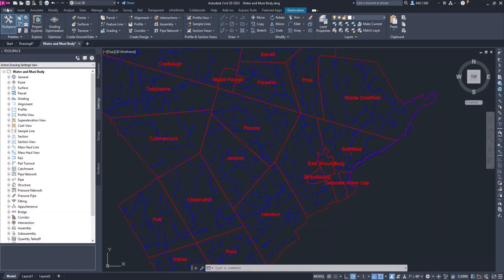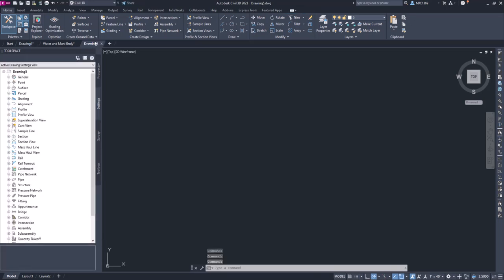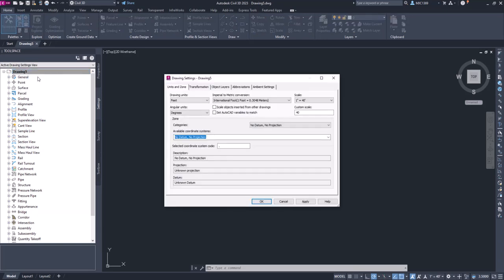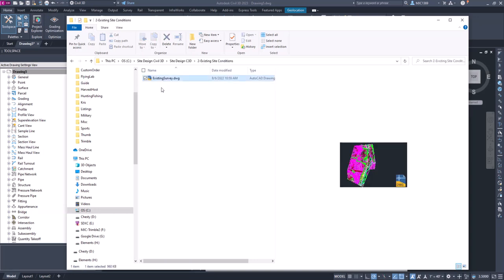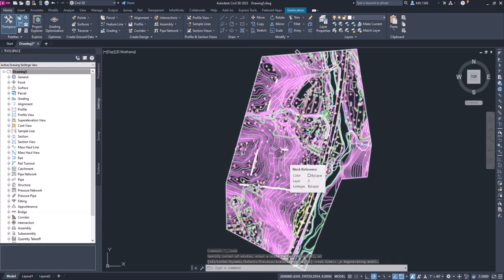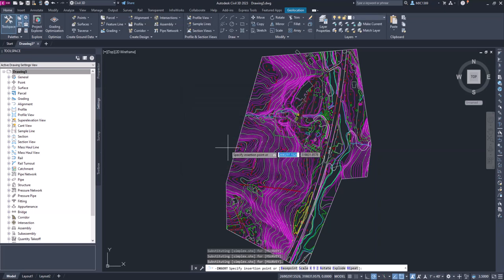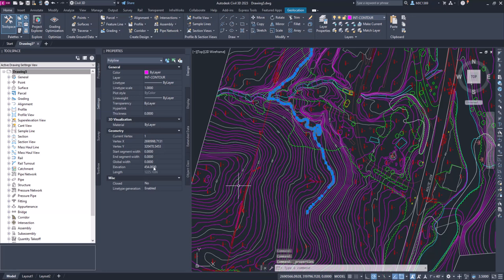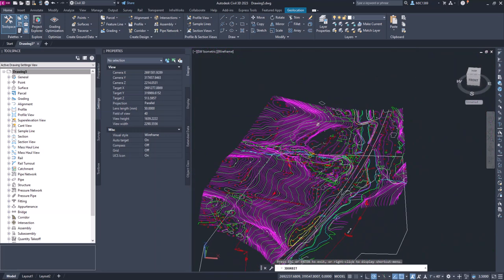Create Existing Site Drawing in Civil 3D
In this section, the process of assembling existing site conditions using Civil 3D is outlined. The user is instructed to close the current drawing and task pane, then create a new drawing using the Civil 3D imperial template. The coordinate zone is set to NAD state plane Pennsylvania North US foot. An existing survey drawing is inserted by dragging it from Windows Explorer into the drawing workspace, using the insertion point at zero, zero, and maintaining the original scale and rotation. The drawing is then exploded to individual segments. Similarly, the property boundary is brought in and overlaid on the existing site conditions. The data, provided by an aerial mapping company, includes contour lines with elevations and spot shots, which are essential for creating a surface for further design work. The user is guided to explore the 3D view to understand the elevation of contours and spot shots, while noting that some features like streams may not be elevated. This setup is crucial for the subsequent design phases.